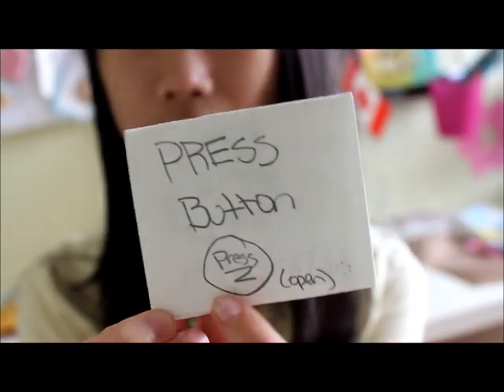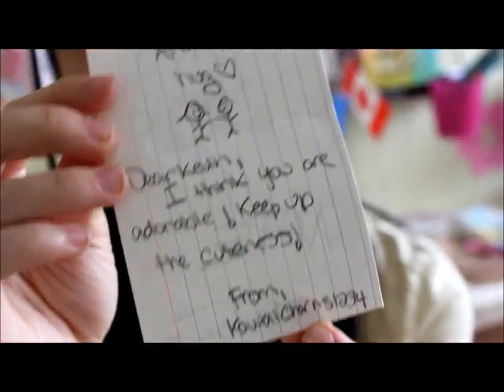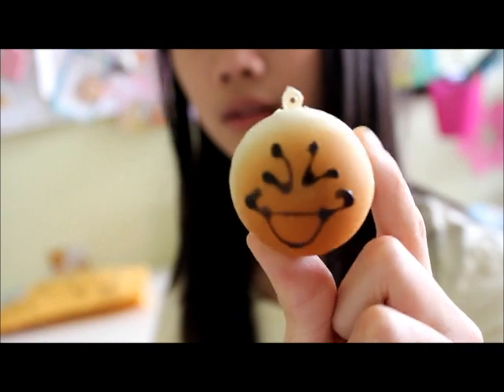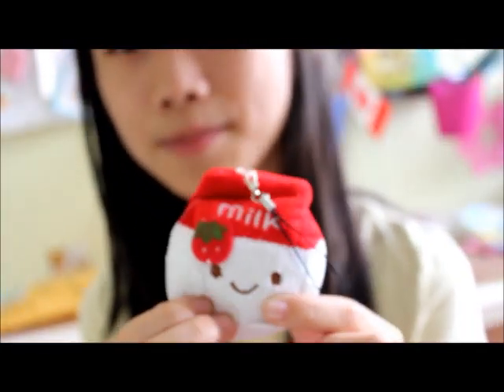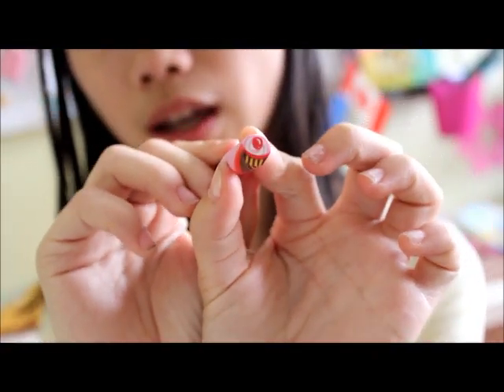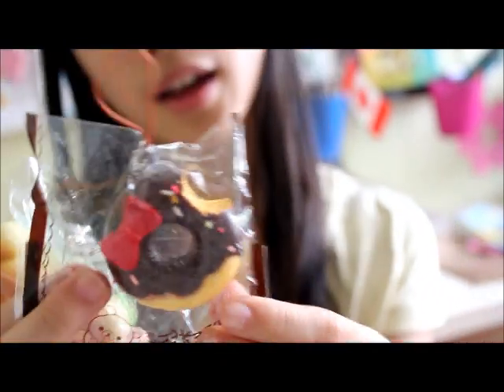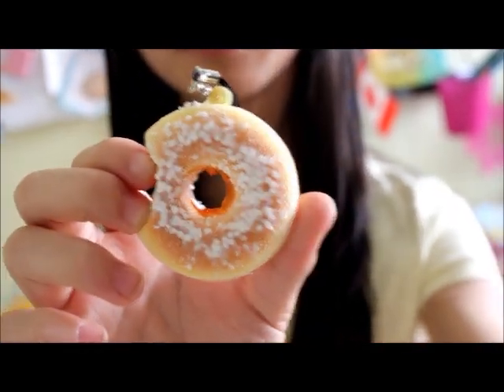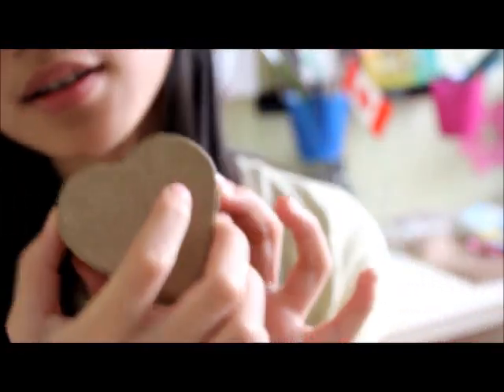Kawaii Package ( Head Shot) ^_^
Hey guys! Please read! :) !

I am off for vacation for 10 days starting THIS SATURDAY. So all messages and orders will be put on hold. Unless I have time to sit in the wifi section of the hotel lol. I will be back on AUGUST 8

Please help me spread the news! Making a video about it is just. meh. LOL